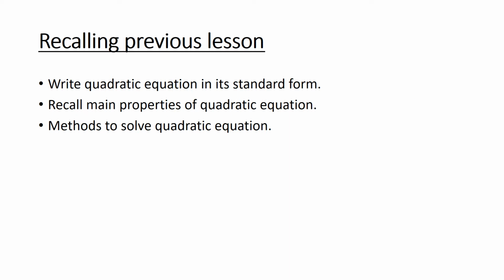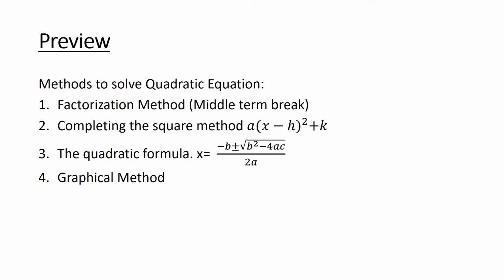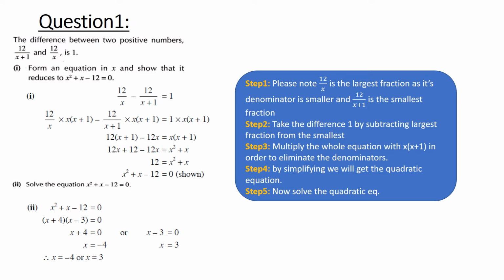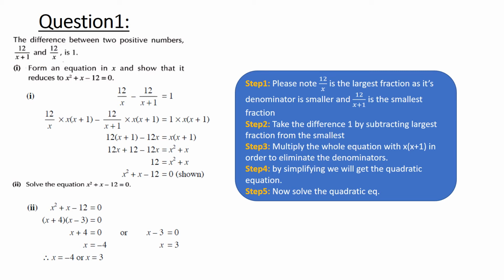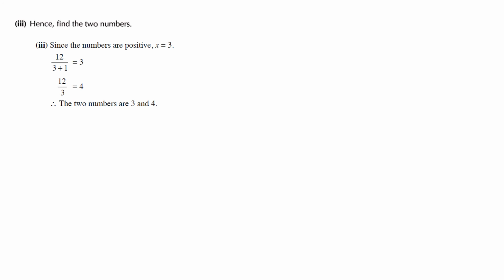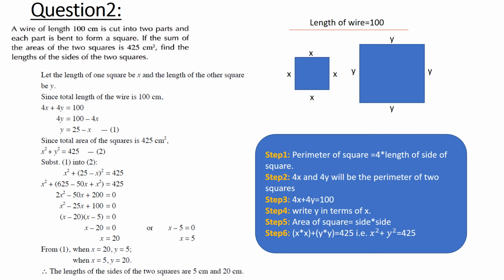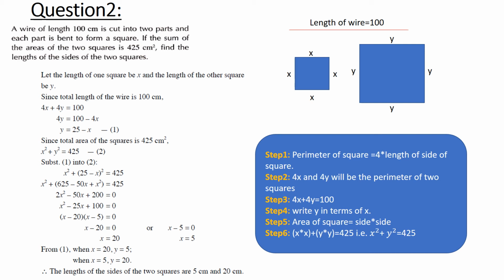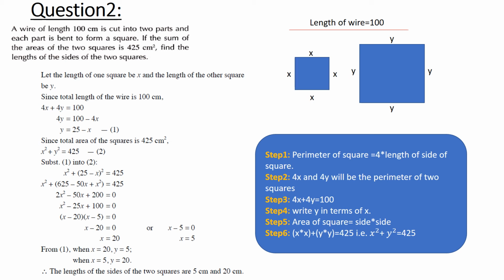Week 4 27 Apr to 01 May 2020 Class C1 Maths Lesson